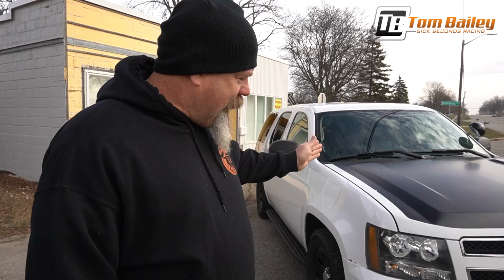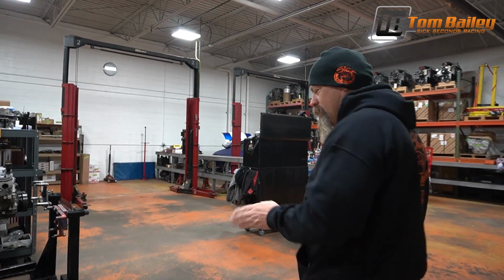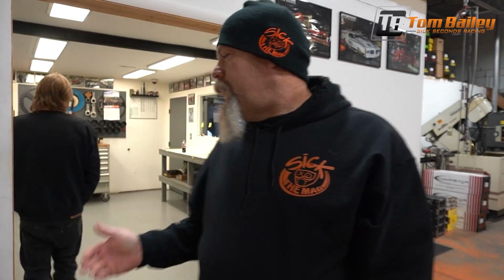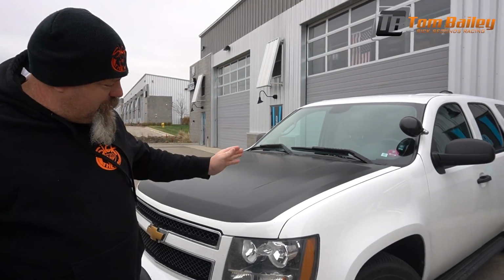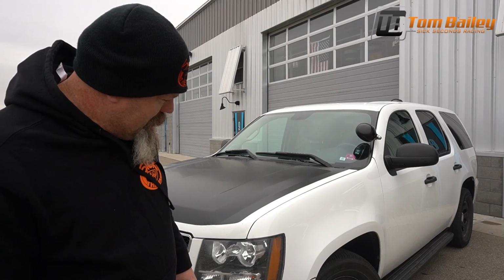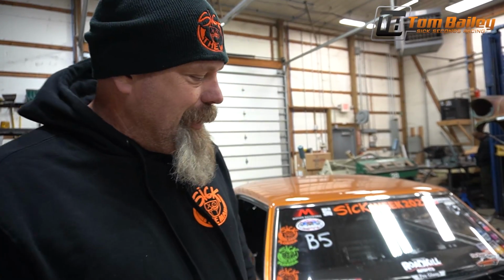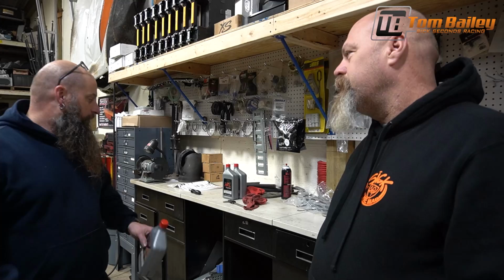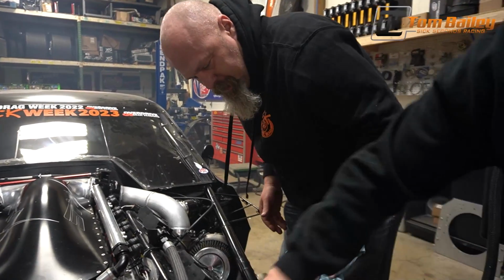You'll Never Guess What I Got Pulled Over In...Getting World's Quickest Street Cars Ready For PRI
The PRI (Performance Racing Industry) show is rapidly approaching so we had to get the cars ready to go to Indianapolis. This includes preparing them for potentially freezing weather. Both Sick Seconds and Sick Seconds 2.0 (the world's quickest street car) are going to PRI where they will be on display at Gear Vendors and Pro Torque.
We've also got a new addition to the shop in the form of an ex-cop Tahoe. Probably just a daily driver for now but you never know.